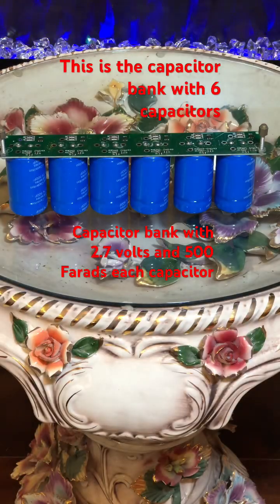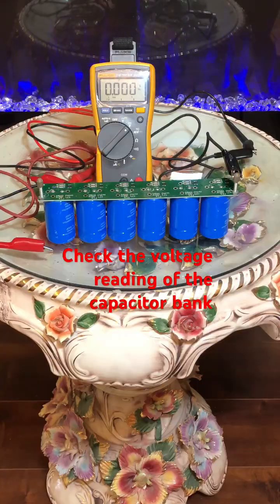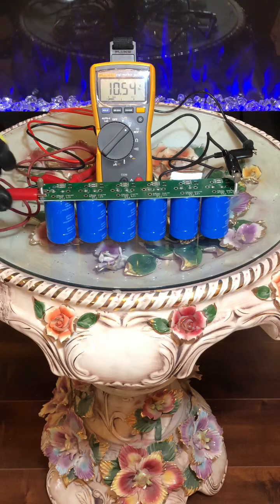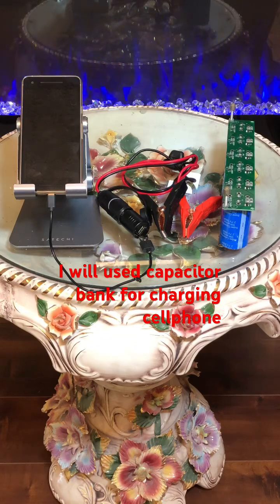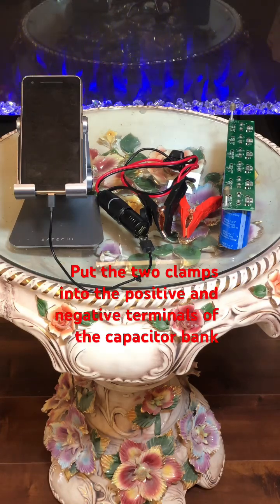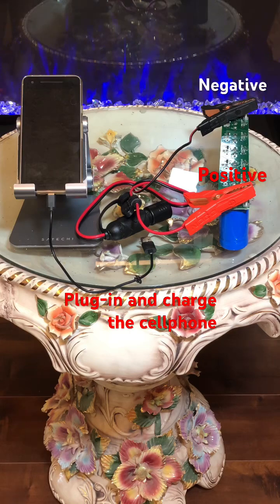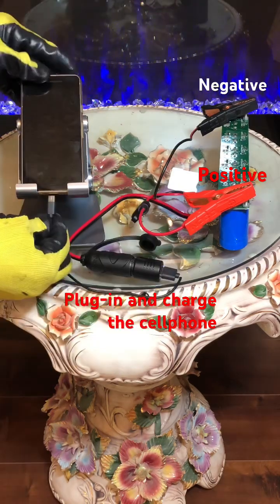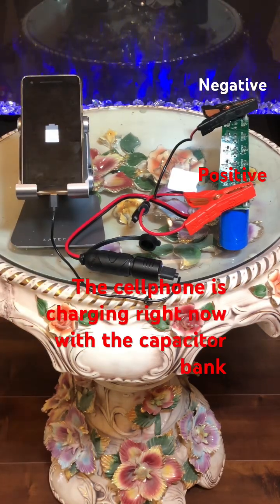DIY How to charge cellphone from the capacitor bank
How to charge cellphone from the capacitor bank.